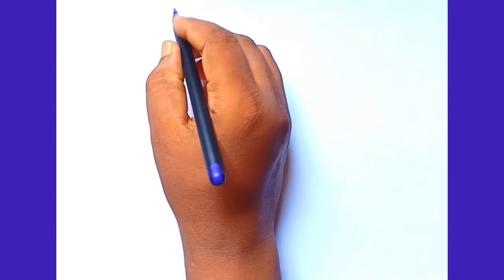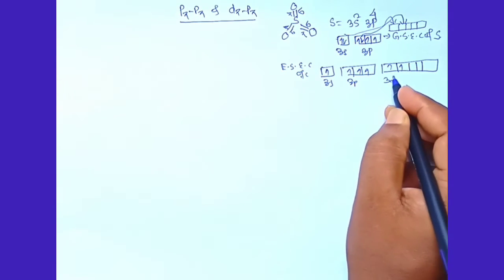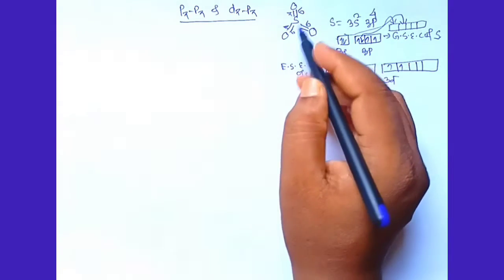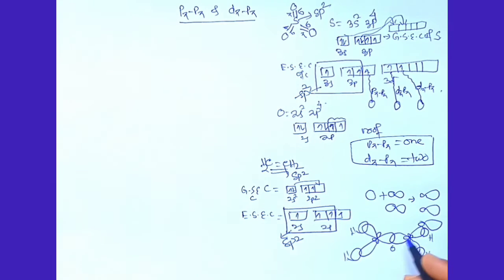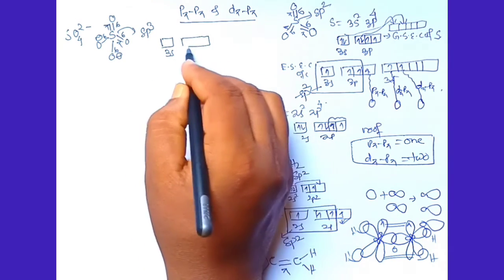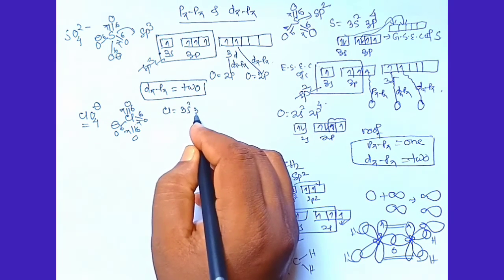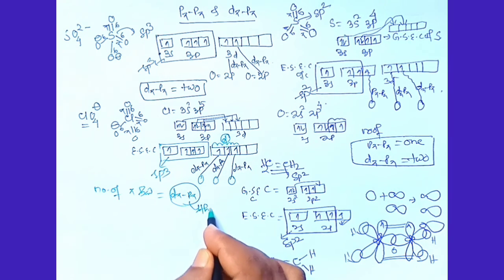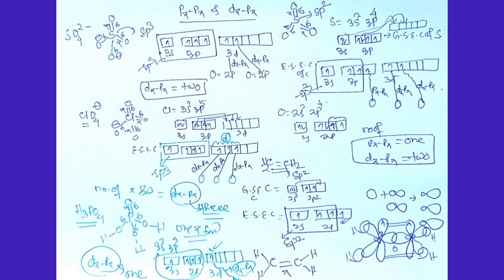pπ-pπ & dπ-pπ bonds